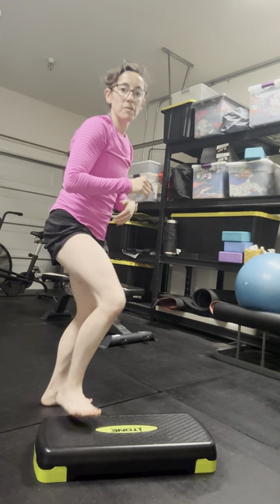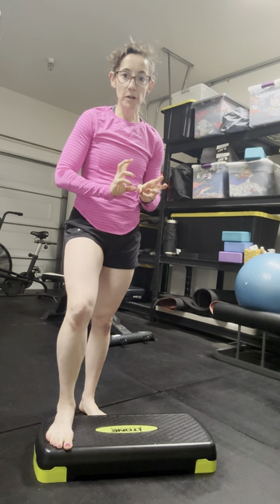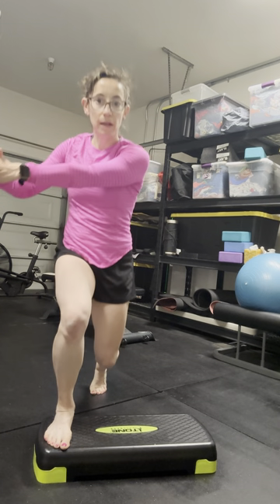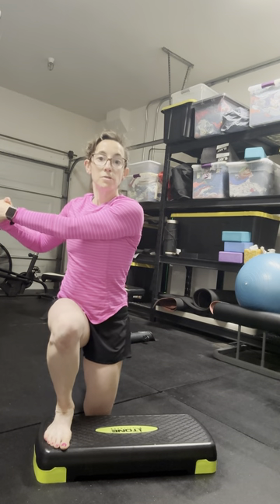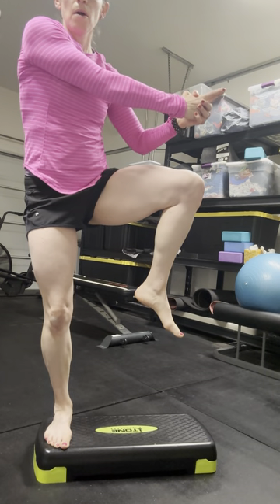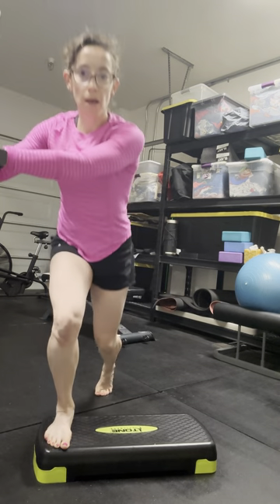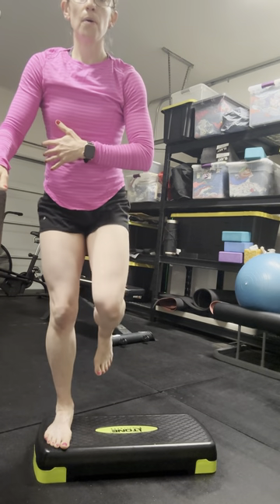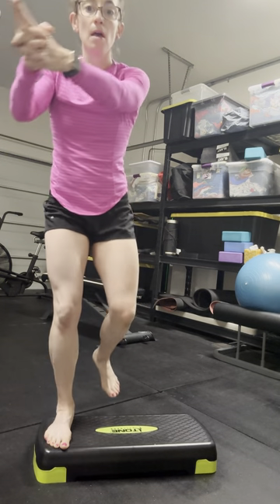Deficit Split Squat with Arm Rotation